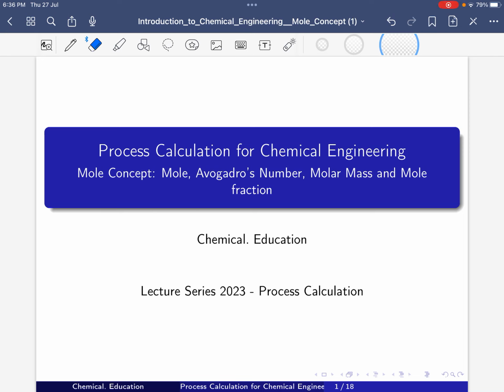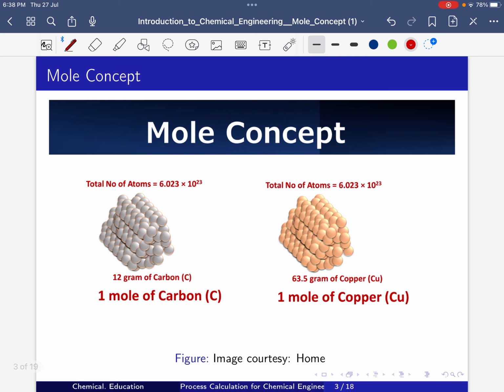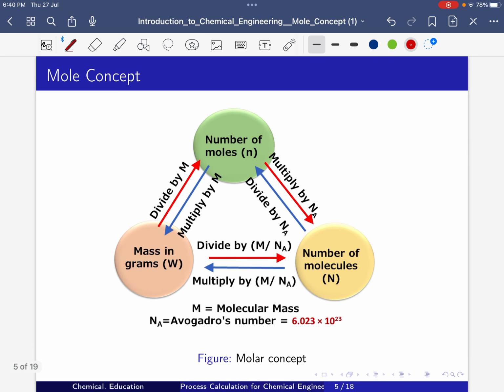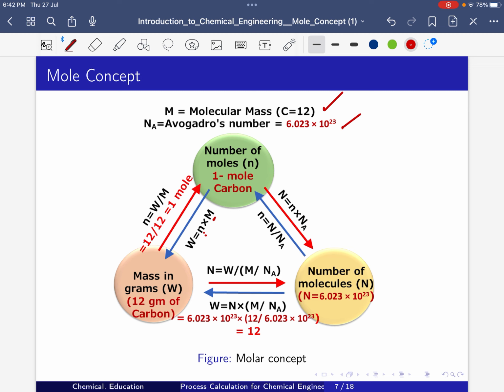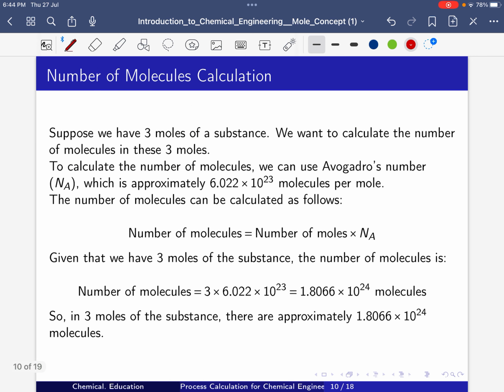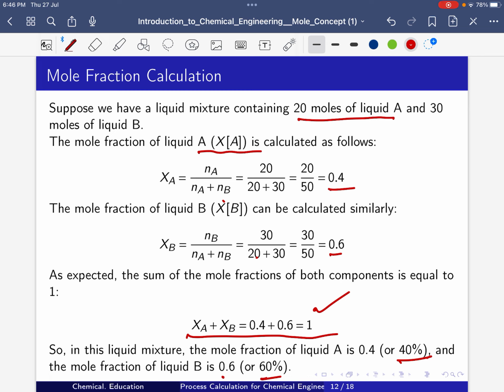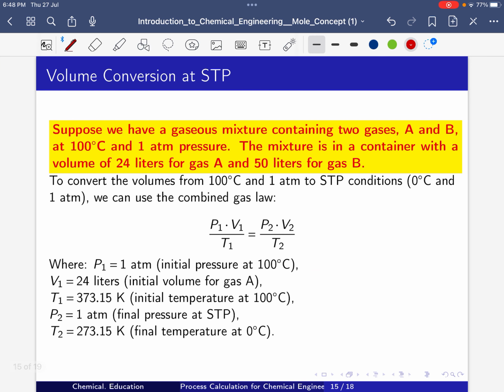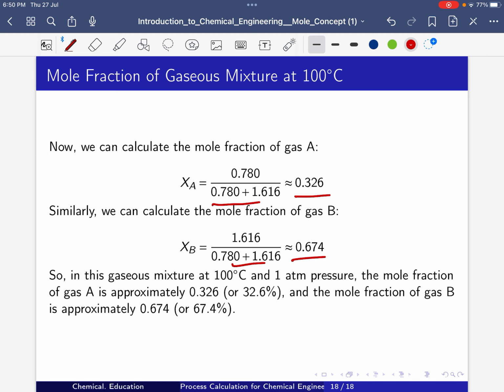Mole Concept: Mole, Avogadro’s Number, Molar Mass and Mole fraction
The Mole Concept involves understanding the fundamental units of chemistry: Mole, Avogadro’s Number, Molar Mass, and Mole fraction. These concepts are crucial for quantifying and relating the amounts of substances in chemical reactions and solutions.

Mole Concept,
Chemistry Fundamentals,
Avogadro's Number,
Molar Mass,
Mole Fraction,
Chemical Quantification,
Substance Amounts,
Chemical Reactions,
Solutions Chemistry,
Basic Chemistry Concepts,